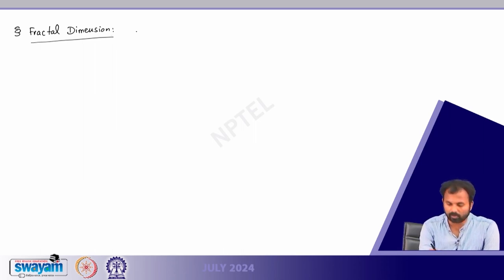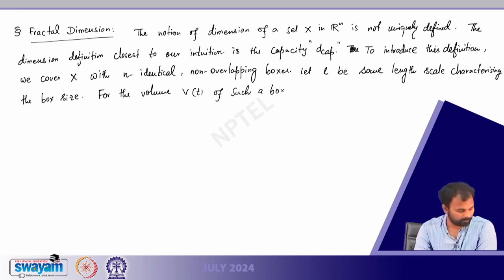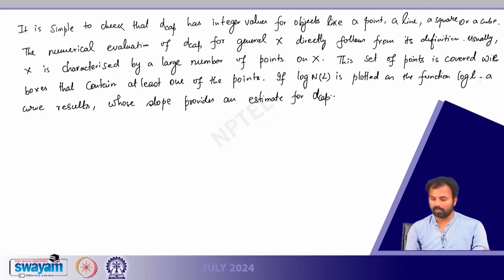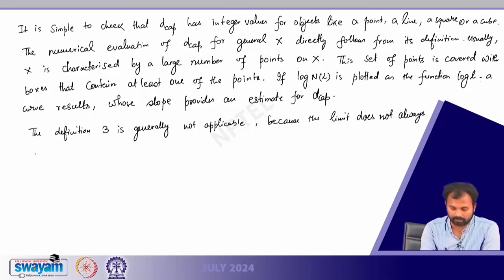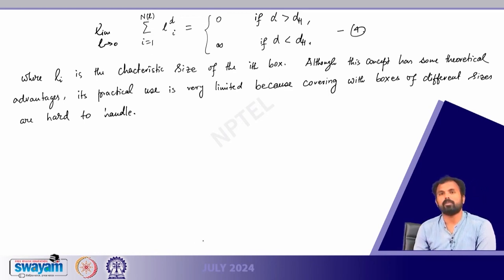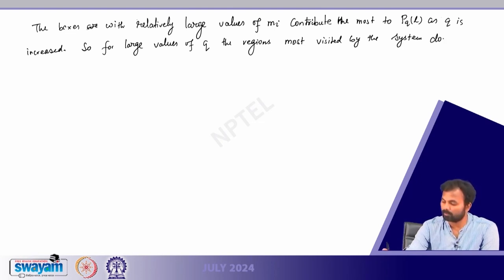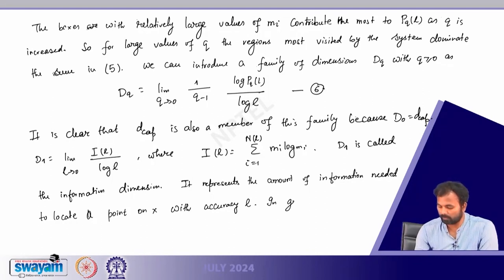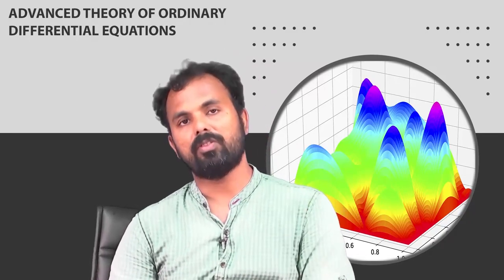Fractal Dimension and Reconstruction